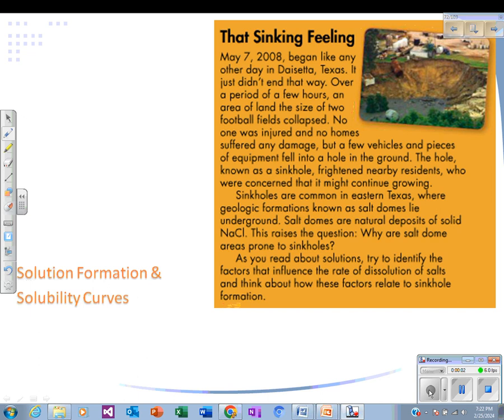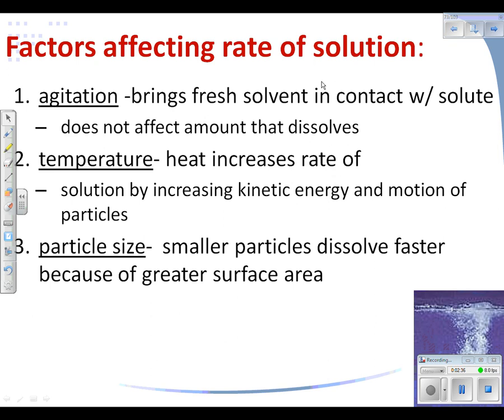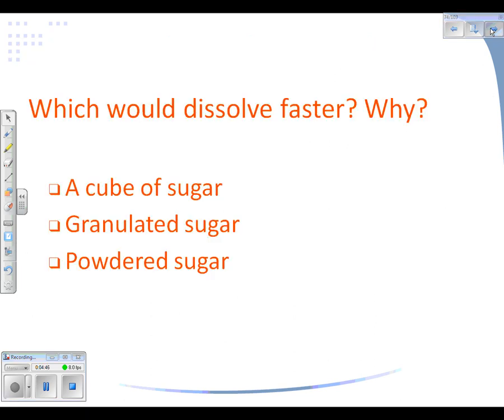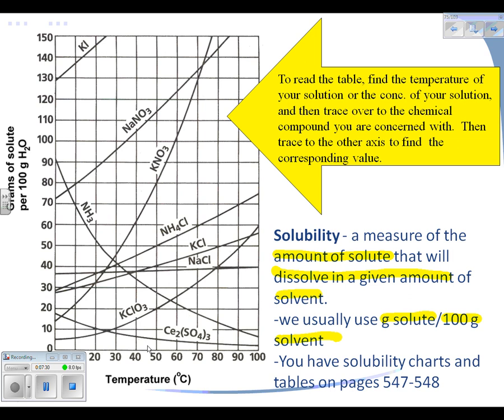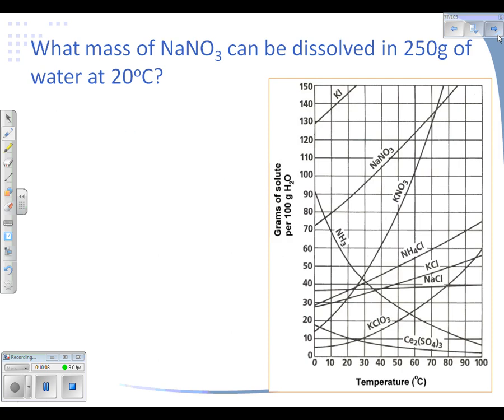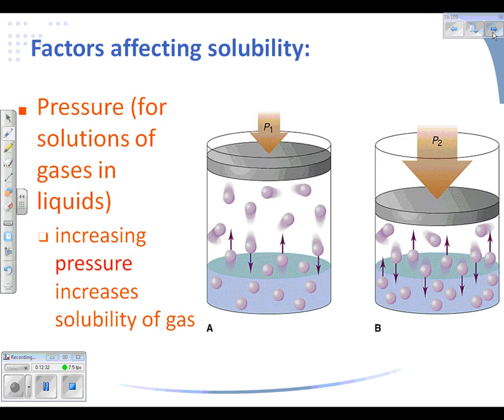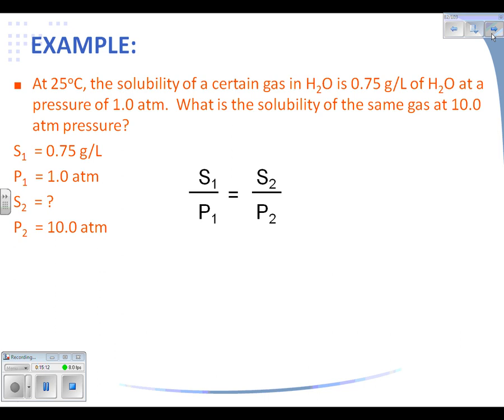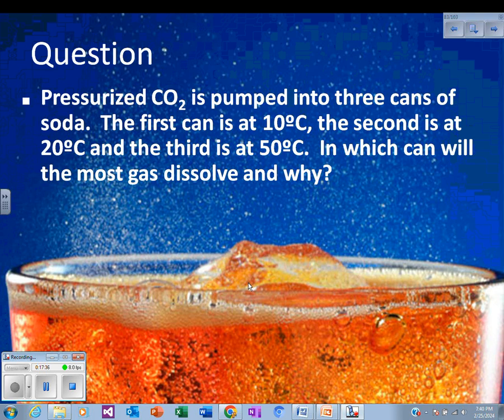AMCHS Solution Chemistry Part 4